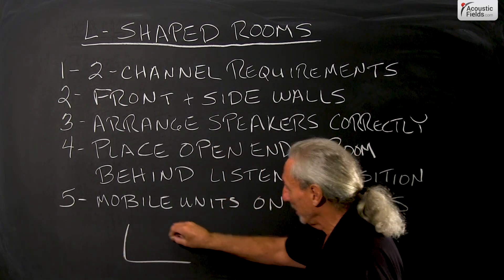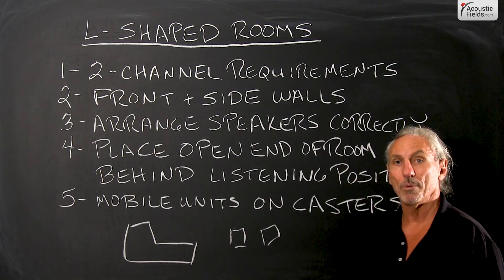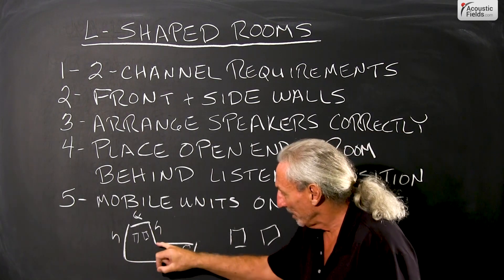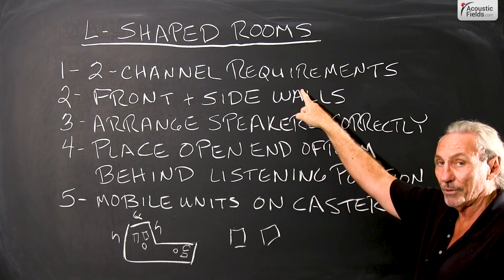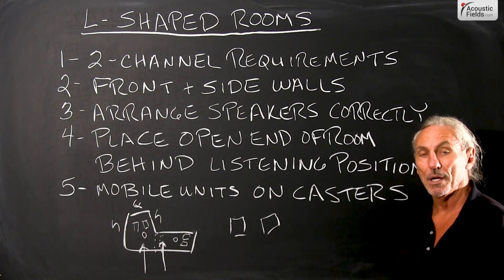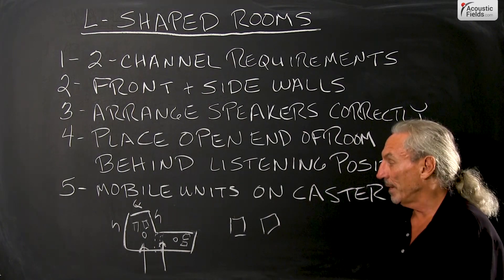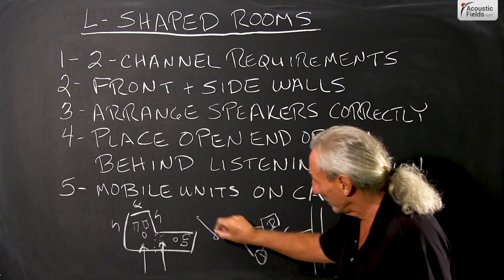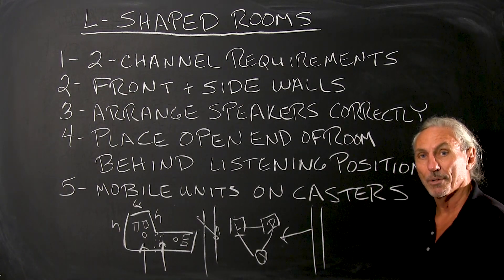Do You Have a "L" Shaped Room?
In this video we talk about L shaped rooms and how we can treat them acoustically. Watch the video to find out more.